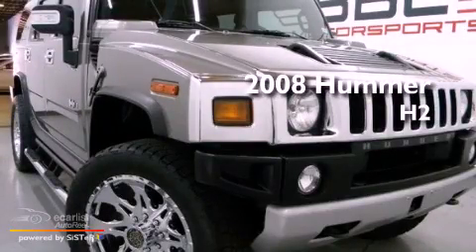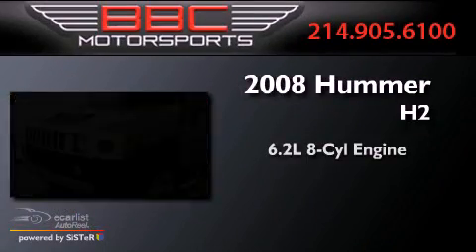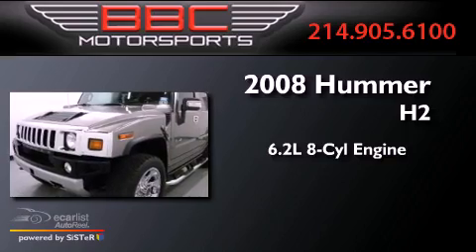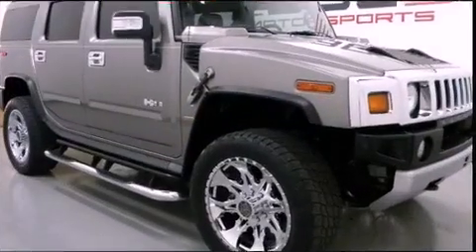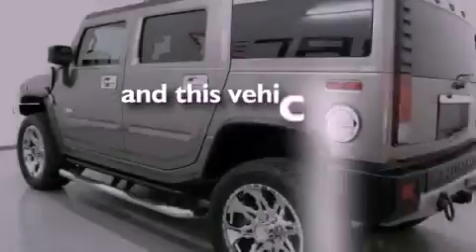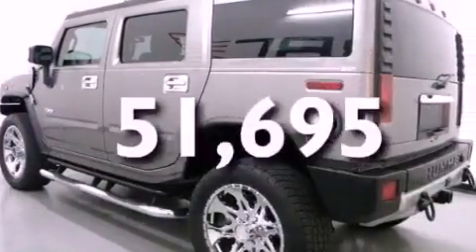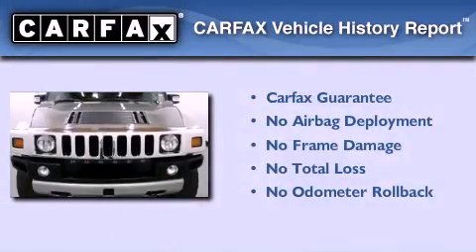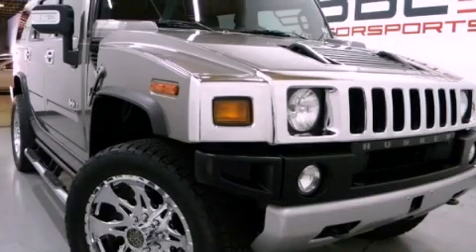2008 Hummer H2 CUSTOM Dallas TX 75207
We are proud to present this 2008 Hummer H2 CUSTOM .

 Year : 2008
 Make : Hummer
 Model : H2 CUSTOM
 Engine : VORTEC 6.2L V8 SFI
 Trans . : Automatic
 Exterior : Gray
 Miles : 51,695
 Interior : Black